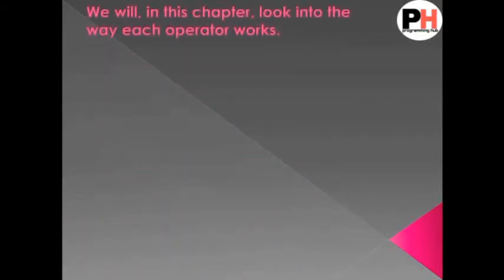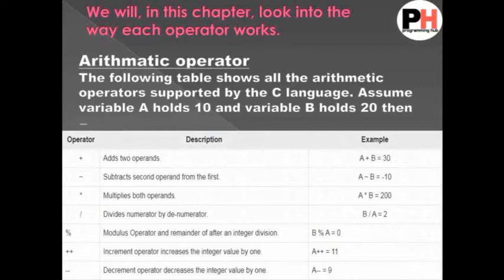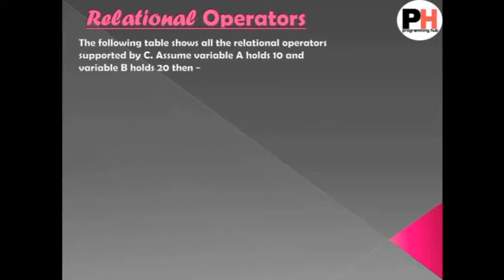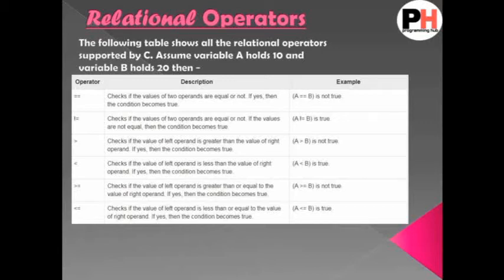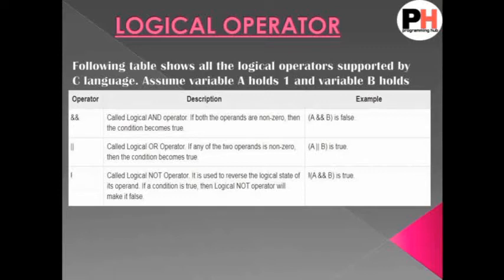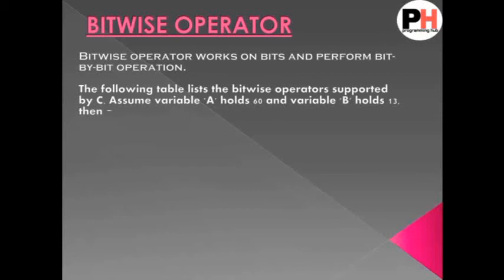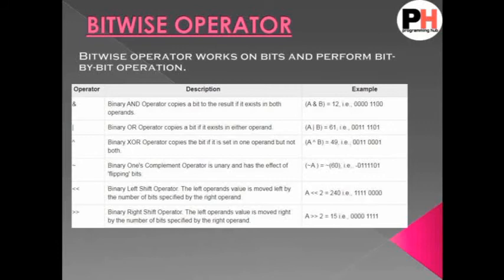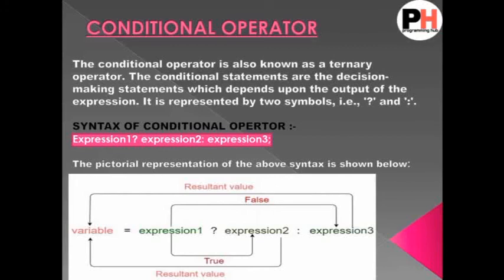OPERATORS IN C | C PROGRAMING | TUTORIAL VIDEO BY SIDDHARTH SINGH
Hello viewers. Today's topic is Operators in c programming. its very important topic of C programming.

SUPPORT
CREATOR AND EDITOR - SIDDHARTH SINGH (ME)